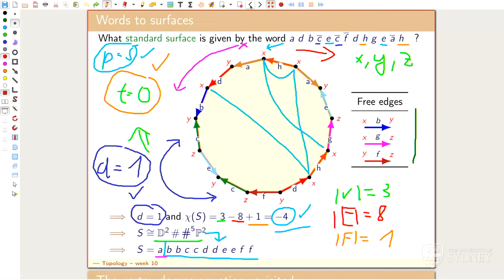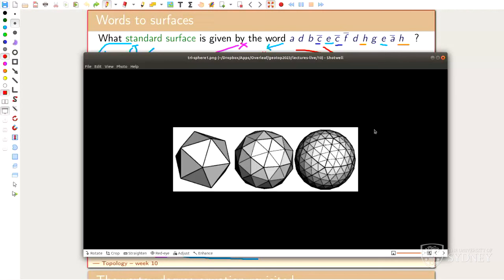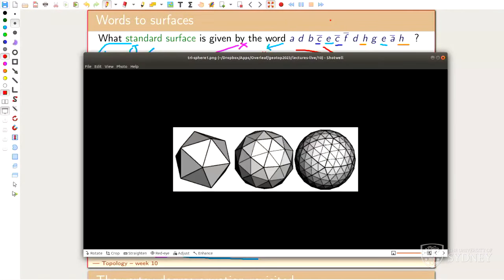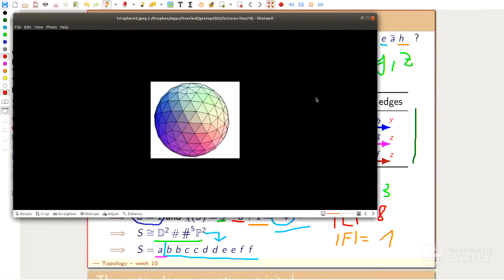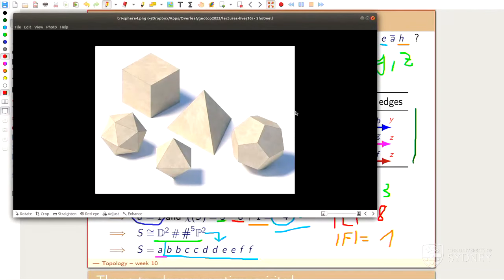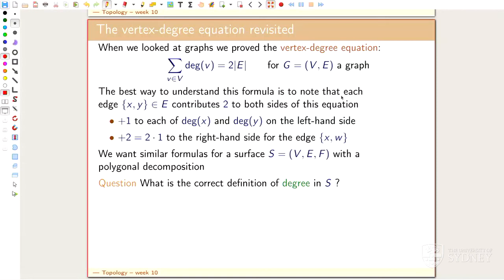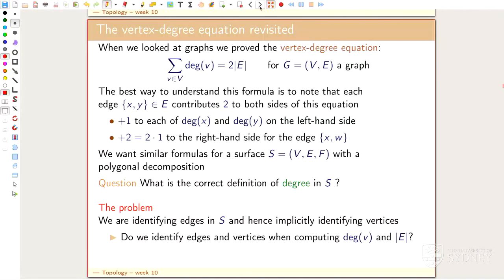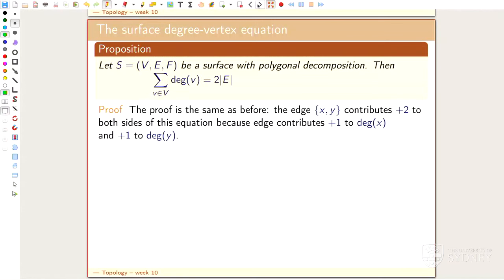Daniel Tubbenhauer: Lecture geometric topology 2023; lecture 11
Goal.
Explaining basic concepts of geometric topology in an intuitive way. The topics are graphs, surfaces and knots.

This time.
Daniel Tubbenhauer: Lecture geometric topology 2023; lecture 11. This was recorded 12.Oct.2023 and is part of a lecture at the University of Sydney.

for the 2022 version of the lecture. I haven't improved much, sorry for that!

Sorry.
These lectures were automatically recorded via the University of Sydney’s recording system. The audio quality could be better, I guess, but I can't change that.

Slides.

Thumbnail.

But be careful that the choice of topics is different and the order is also different!

KnotAtlas.

SnapPy.

Mathematica.

SageMath.